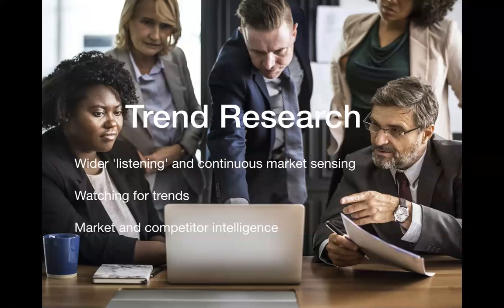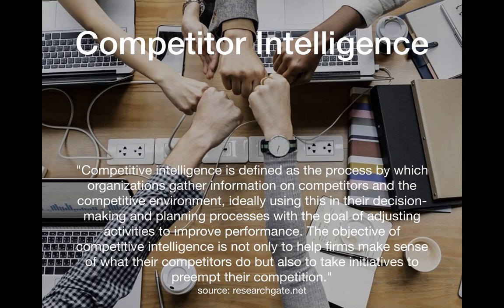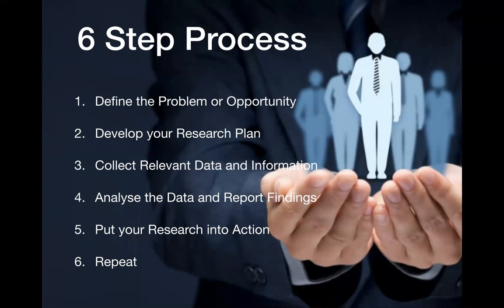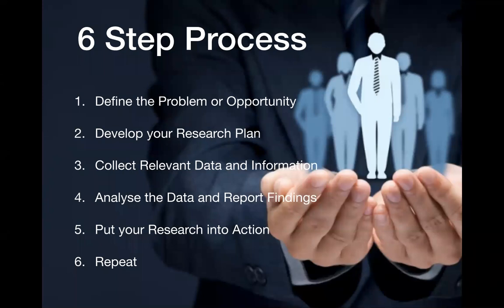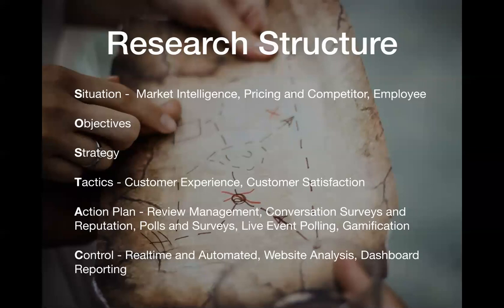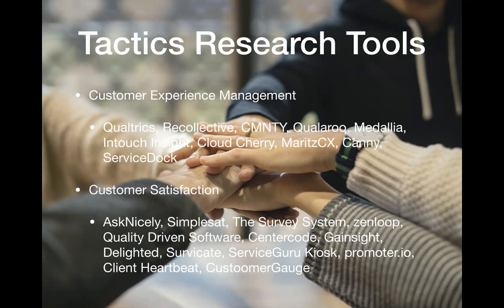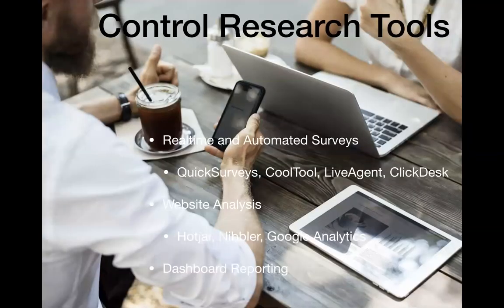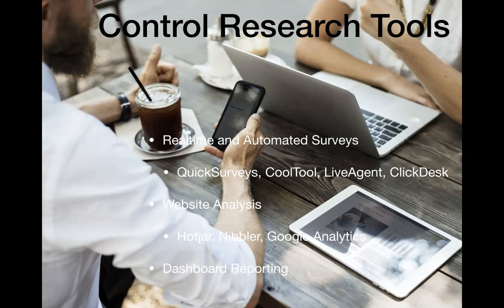Webinar Market Research Tools 2020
An introduction into the various market research tools available in 2020 and where to use them as you plan and deliver your marketing campaigns